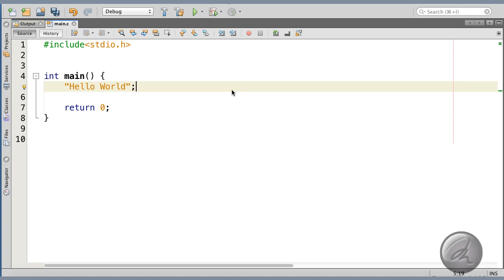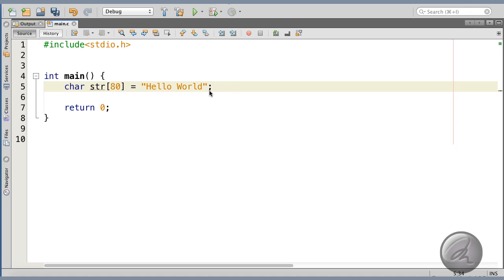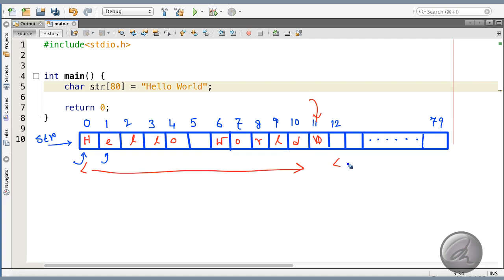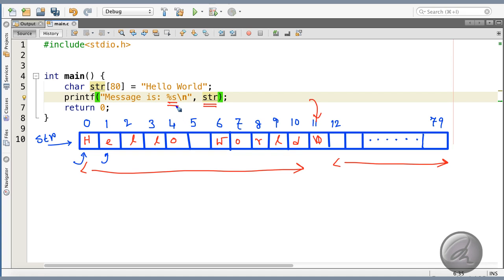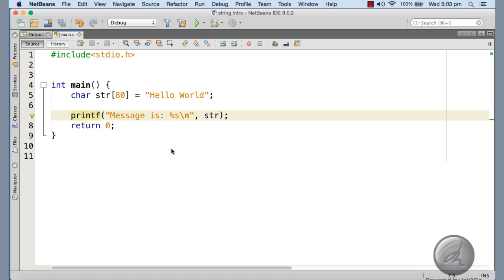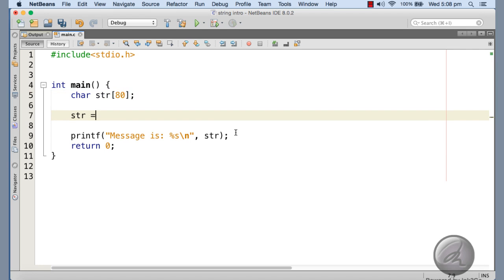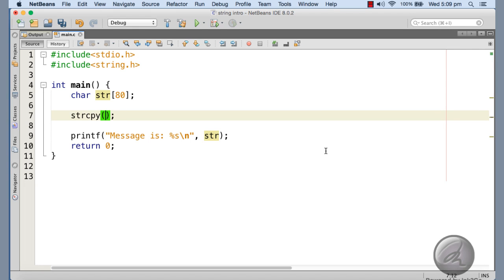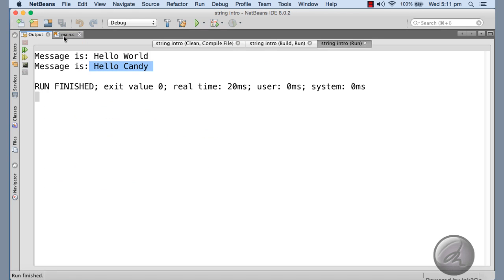Introduction to string, using character array for storing string